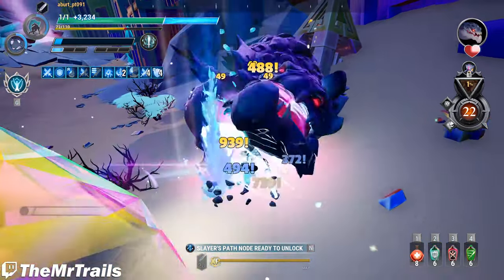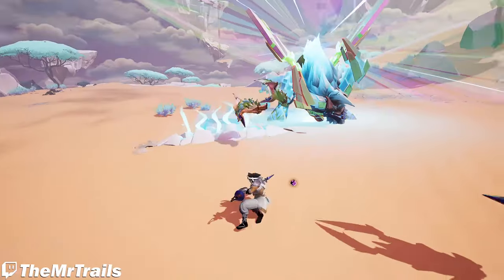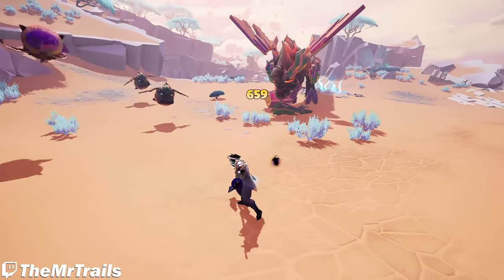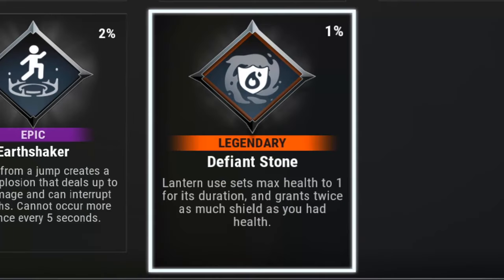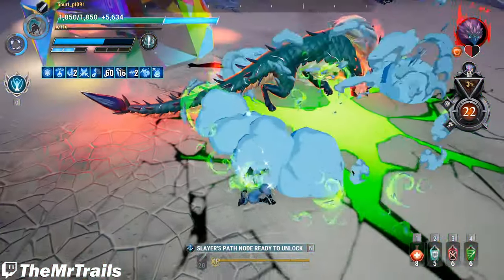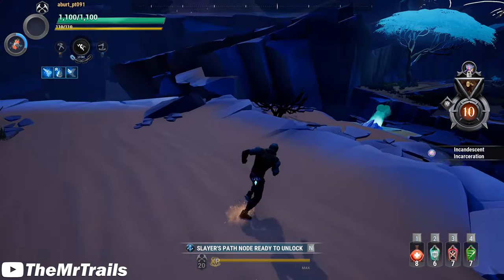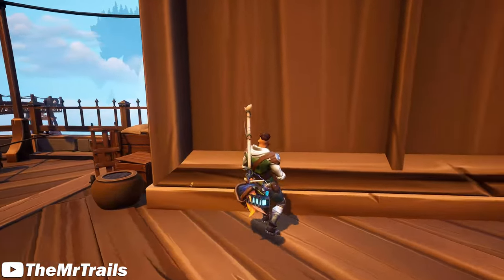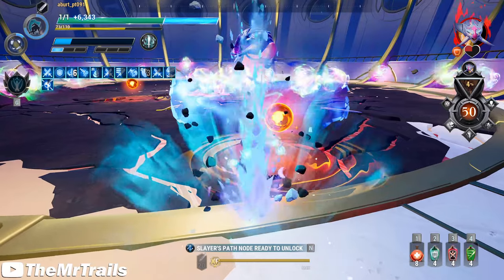Dauntless 1.11.0 - Lightbound Boreus, Skarn & Pangar Lantern Legendary Amps (New one shot method)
The radiant variant of boreus has finally arrived. With it comes some new legacy cosmetic hunt passes, as well as some great new legendary amps for radiant escalation. One of which is not only capable of generating 100% crit chance easily, but will allow for players to have a new method to one shot behemoths.

Trevor/TheMrTrails
155 S Main St